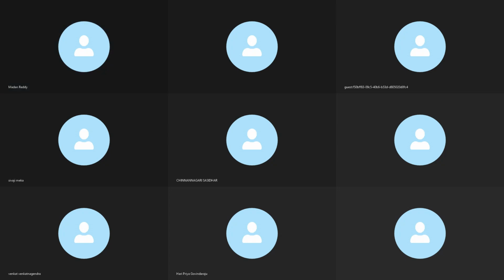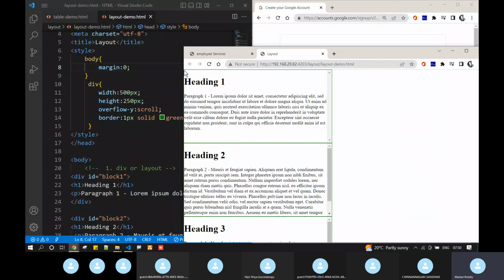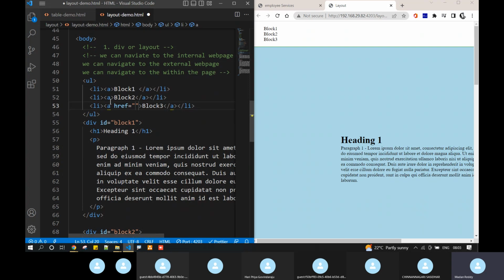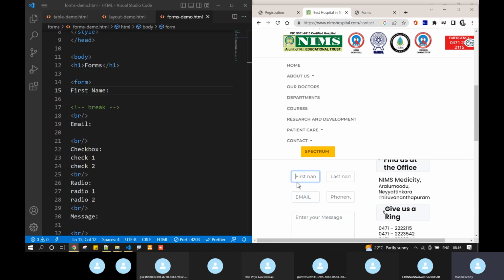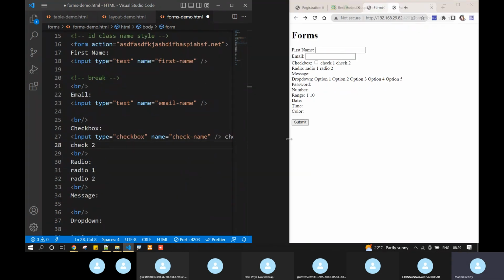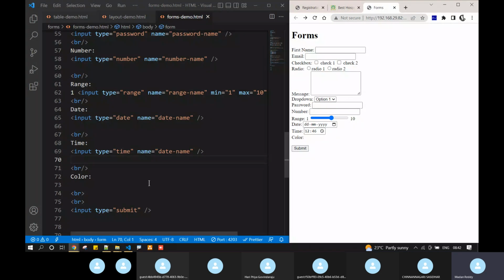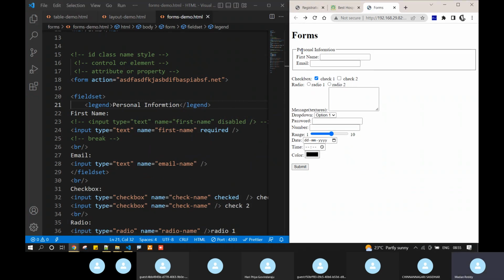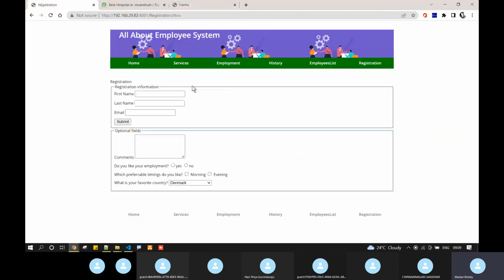5 HTML Fifth Class